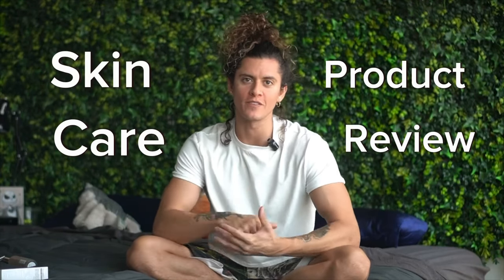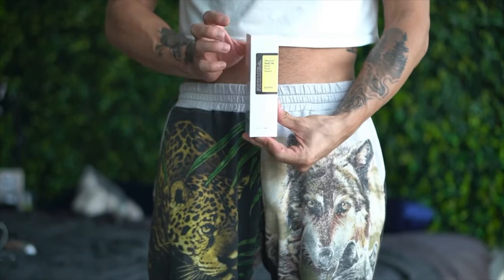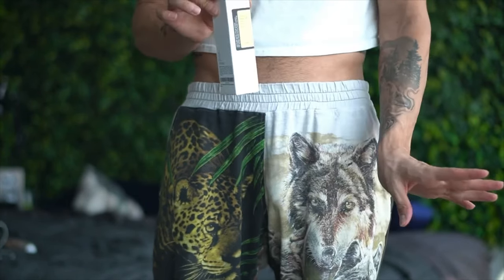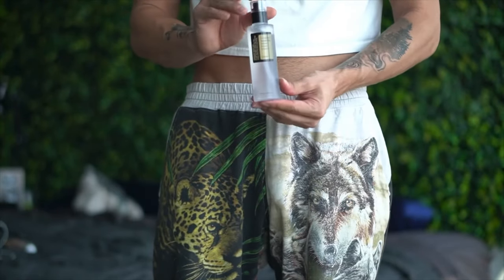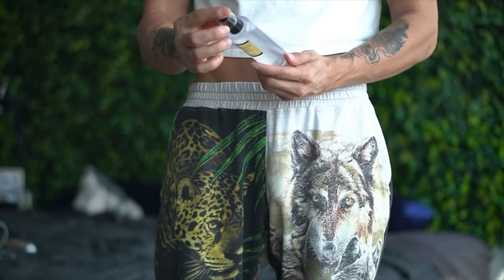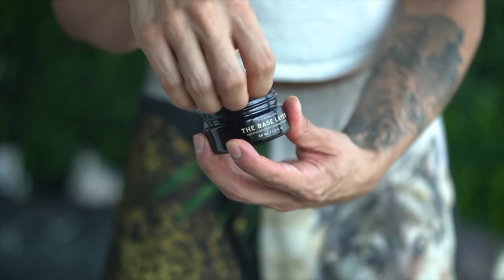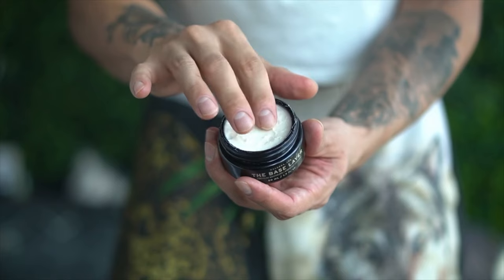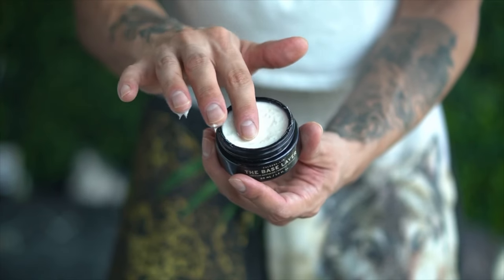Advanced Snail Mucin by COSRX, worth the hype?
Worth the hype? I say yes. But don’t get scammed! There are numerous versions out there, and you can very easily tell the difference. The thicker, slimier serum is the REAL one, if it is watery or runny 😟, return! Ive Linked the exact serum Im using below 🤓

I’m about three weeks in on this serum, using it day and night. It certainly has my face feeling healthy and absorbent, I haven’t noticed much of a complexion difference but remember all things take time for our bodies. I’d give this product a go if you are looking to add a new product to your routine. It’s not fancy, and it feels great.

Product by COSRX Advanced Snail 96 mucin power essence

Toner by Caudalíe

Moisturizer by Caldera Labs

Grapes by ​⁠​⁠@taylorchamp